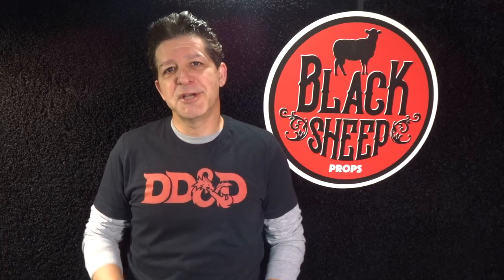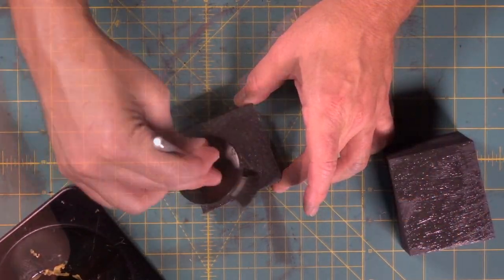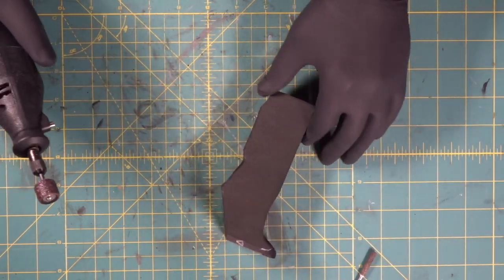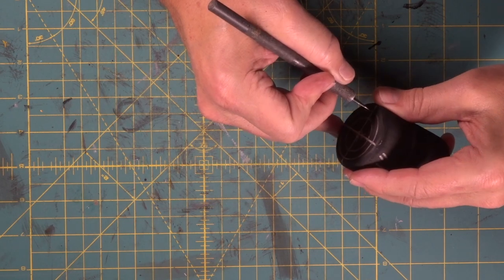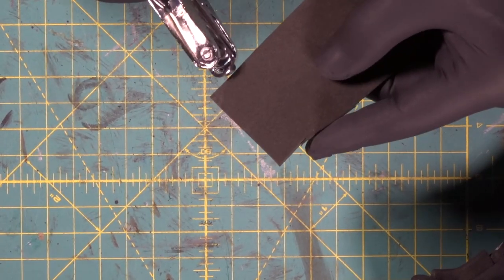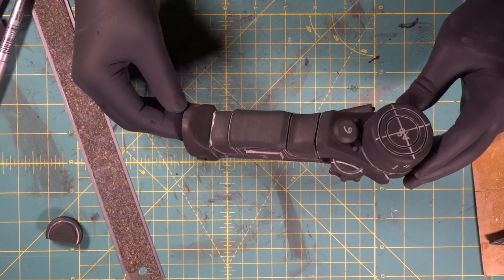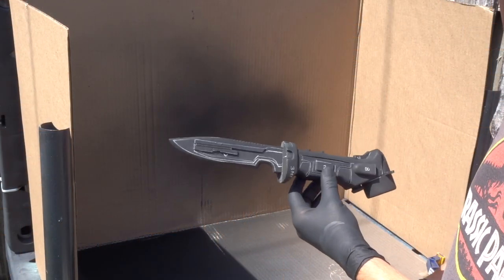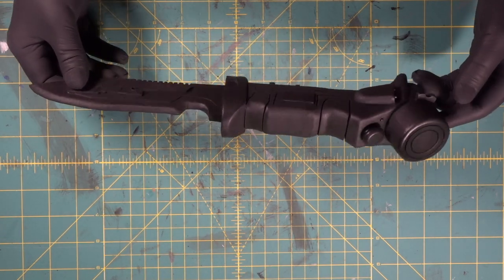Making An EVA Foam Titanfall Data Knife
We will go step by step through how to make an eva foam prop - the Data Knife from Titanfall! Making an eva foam cosplay prop is easy and we’ll show you how to do it. You can make your very own cosplay prop by watching this video! Making foam props is easy to learn and we’ll help you do it. Making an eva foam Data Knife will be covered in very simple step by step instructions. So come hang out with us and learn how to make your very own Data Knife foam Titanfall!

Here‘s the link to our templates in case you want to build your own :
And here’s the link to our channel’s home page in case you’ve missed any of our other super cool builds